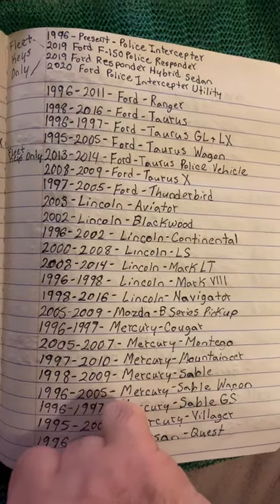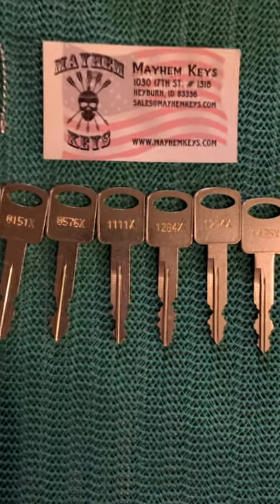Mayhem Keys - Ford Fleet Keys - for cop cars & taxi “cop car key 1284X”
Many people might wonder and say Hey Belmont are you really trying to tempt us to commit any criminal activity? And the answer is certainly not.

But having these tools is only criminal if you use them for criminal behaviors.

Possible vehicle list

Ford 8 cut uses the H75 Keyway with the 0001X-1706X Code Series

Fits the Following:

1995-Ford-Bronco
1996-Ford-Bronco
1996-Ford-Crown VIctoria
2011-Ford-Econoline
2011-Ford-Edge
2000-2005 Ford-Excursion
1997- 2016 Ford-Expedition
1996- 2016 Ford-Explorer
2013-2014 Ford-Explorer Police Vehicle *Fleet keys only
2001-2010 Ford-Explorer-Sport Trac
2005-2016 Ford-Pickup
2011-Ford-Flex
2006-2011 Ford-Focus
2007-Ford-Freestar
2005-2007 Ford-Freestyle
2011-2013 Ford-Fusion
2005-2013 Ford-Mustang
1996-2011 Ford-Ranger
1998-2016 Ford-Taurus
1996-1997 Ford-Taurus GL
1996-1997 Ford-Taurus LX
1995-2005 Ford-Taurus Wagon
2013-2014 Ford-Taurus Police Vehicle *Fleet keys only
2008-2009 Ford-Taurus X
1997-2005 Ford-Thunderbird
2003-Lincoln-Aviator
2002-Lincoln-Blackwood
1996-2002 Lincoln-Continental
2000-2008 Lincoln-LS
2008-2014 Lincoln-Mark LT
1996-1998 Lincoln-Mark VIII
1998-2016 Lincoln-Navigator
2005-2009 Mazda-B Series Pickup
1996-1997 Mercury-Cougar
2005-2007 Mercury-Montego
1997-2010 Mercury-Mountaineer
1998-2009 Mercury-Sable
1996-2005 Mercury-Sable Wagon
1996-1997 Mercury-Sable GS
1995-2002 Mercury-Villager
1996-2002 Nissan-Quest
2020 Ford Police Interceptor Utility * Fleet keys only
2019 Ford F-150 Police Responder * Fleet Keys only
2019 Ford Police Responder Hybrid Sedan * Fleet keys only
1996-Present Police Interceptor * Fleet keys only

For simplicity sake I overlap for any who might complain that I didn’t give folks a chance to see the list.

Number 17 on the list and Belmont keeps on fighting to the top!